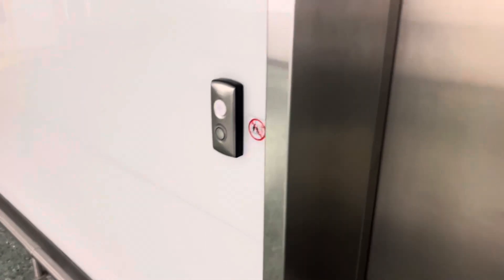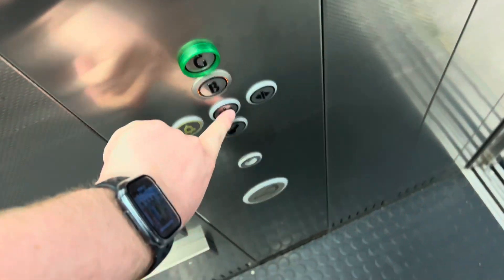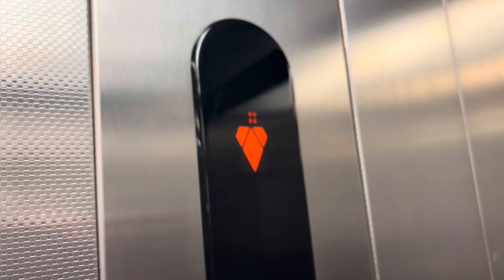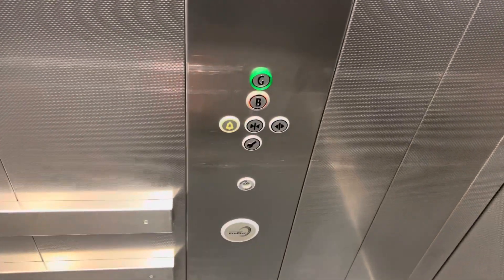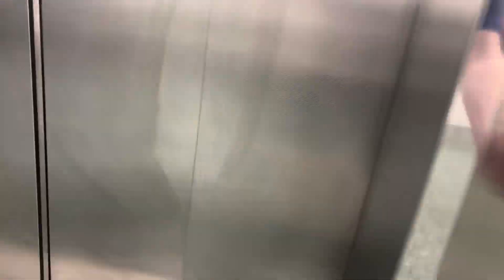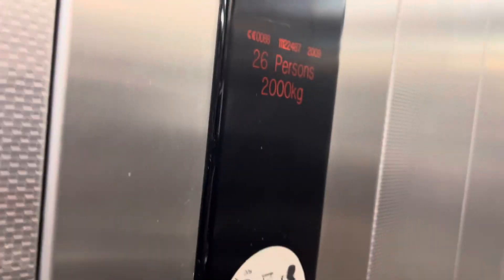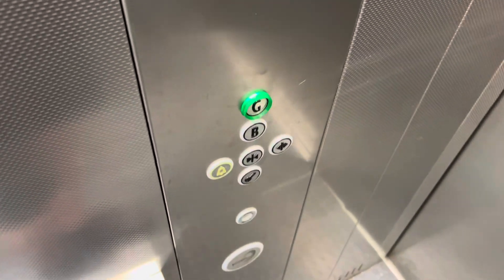2009 KONE Ecodisc lift and Geze U-turn automatic door at Waitrose Bluewater Shopping Centre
The lift goes up to the ground floor and it goes down to basement